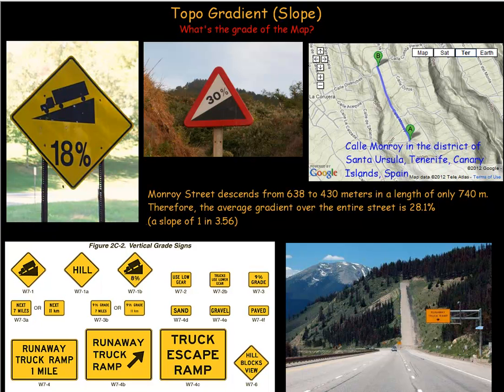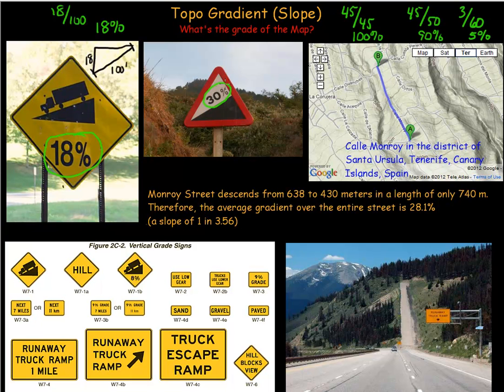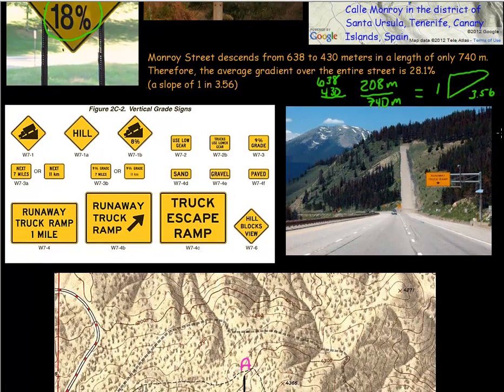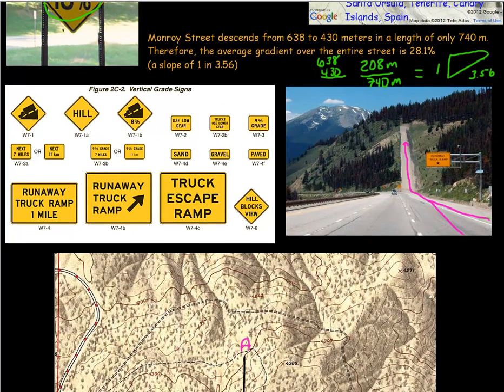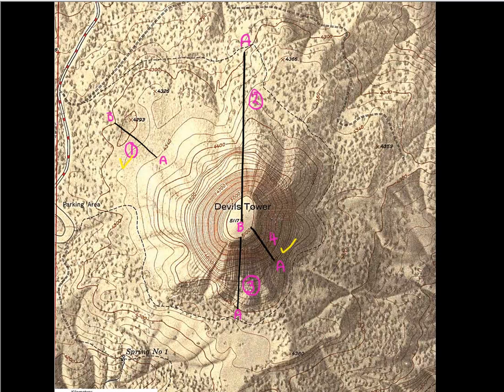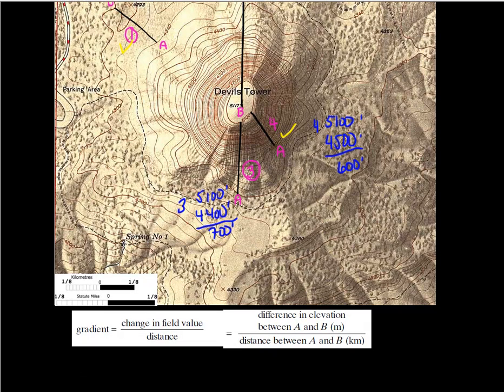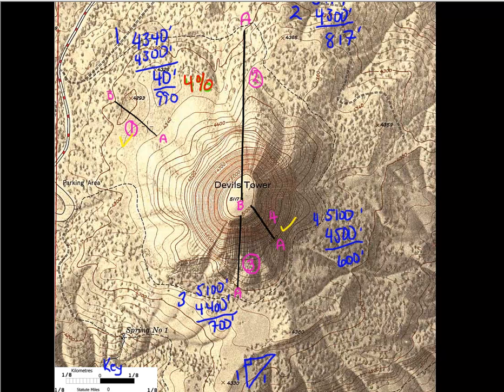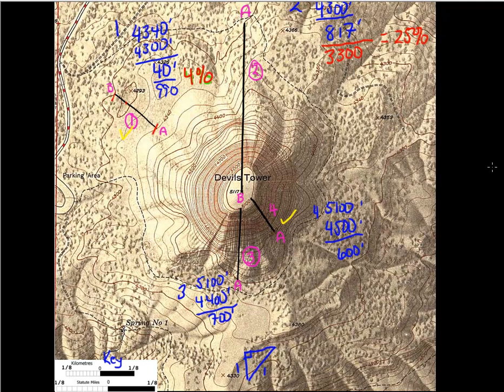Topo Gradient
Topographic Map - Gradient